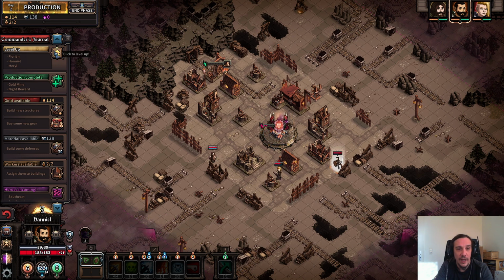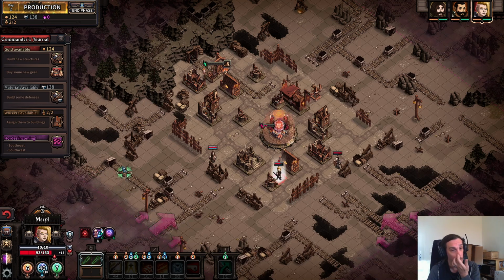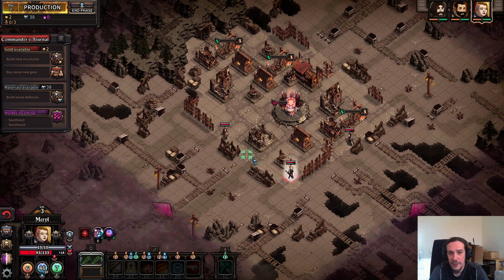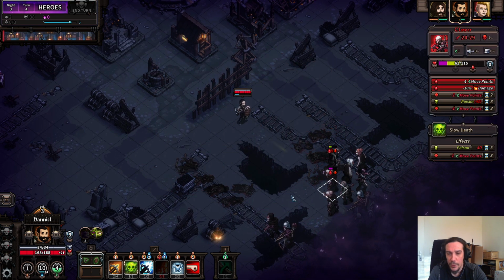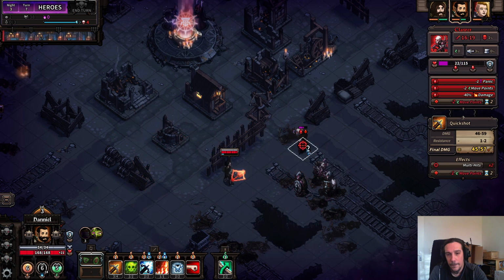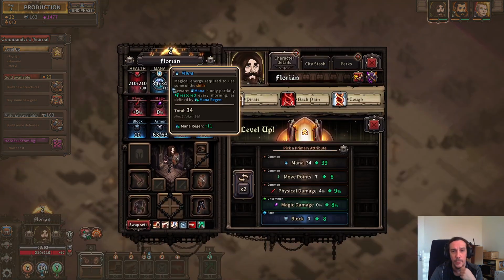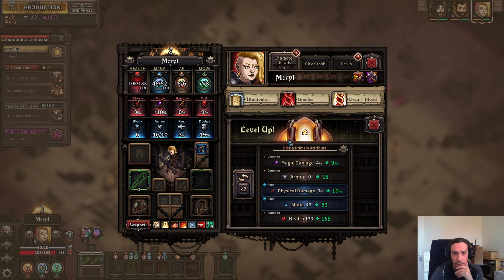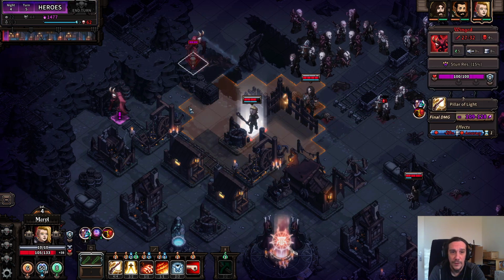POISON TANK - Last Spell Gameplay - Perk Update Episode 02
This is an upload of my Early Access stream of The Last Spell. I explore the Gameplay of the new perk update!